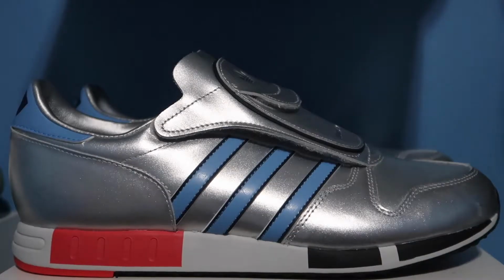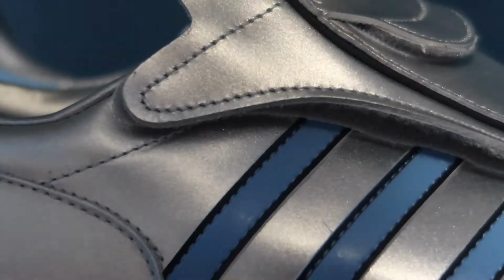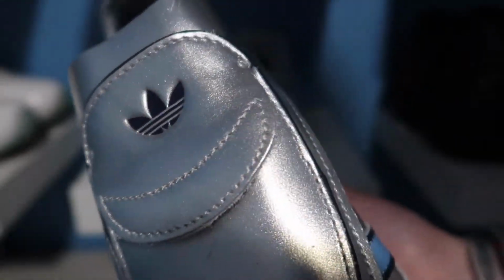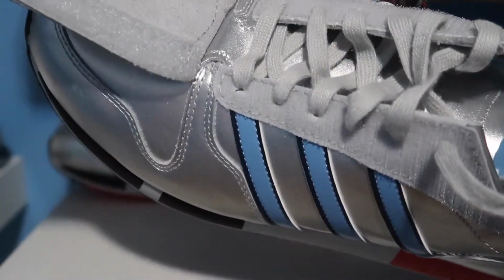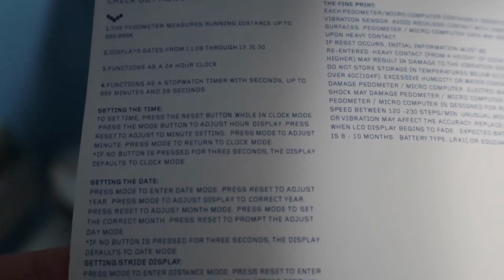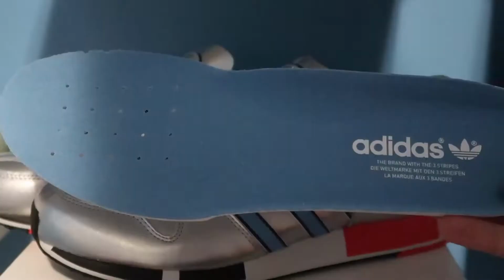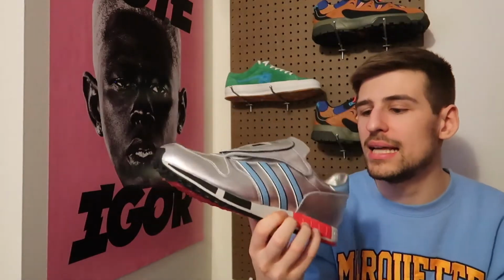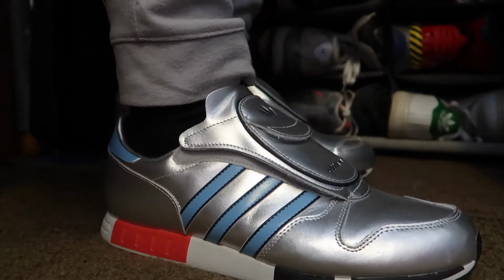Adidas Micropacer 2021 Review (w/ On Feet & How it Fits)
Nothing is for sale unless specified.